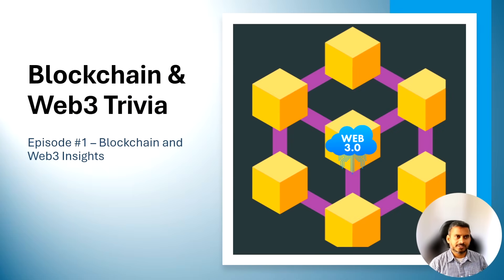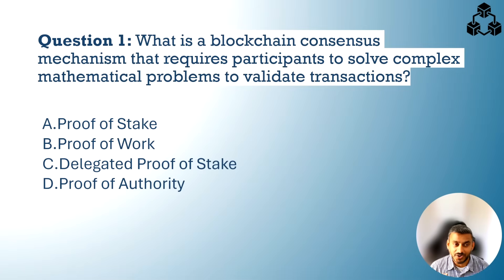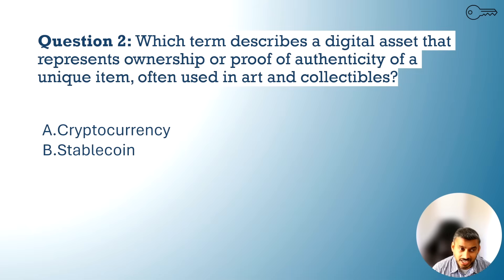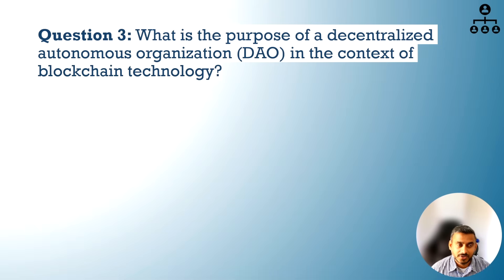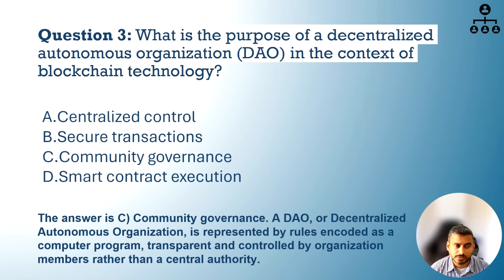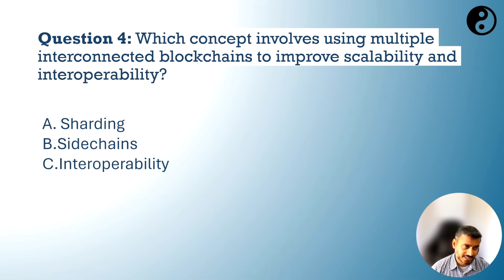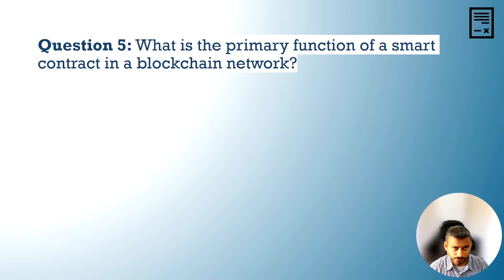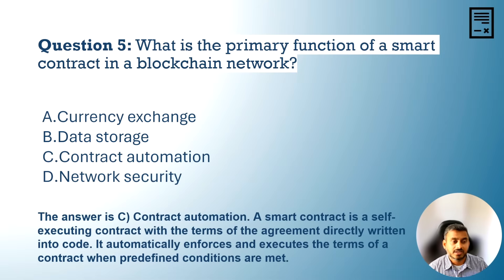Blockchain and Web3 Trivia Episode 1 | Test Your Knowledge!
Welcome to the first episode of my Blockchain and Web3 Trivia series! Every week, I challenge your knowledge with five intriguing questions about blockchain and Web3. Whether you're new to the space or an experienced enthusiast, there's something for everyone.

This week's questions:

1. What is a blockchain consensus mechanism that requires participants to solve complex mathematical problems to validate transactions?
2. Which term describes a digital asset that represents ownership or proof of authenticity of a unique item, often used in art and collectibles?
3. What is the purpose of a decentralized autonomous organization (DAO) in the context of blockchain technology?
4. Which concept involves the use of multiple interconnected blockchains to improve scalability and interoperability?
5. What is the primary function of a smart contract in a blockchain network?

Comment your scores below and let me know what other topics you want to see in future trivia episodes!

📧 Sign up for my FREE weekly newsletter for more insights and a special trivia question every week